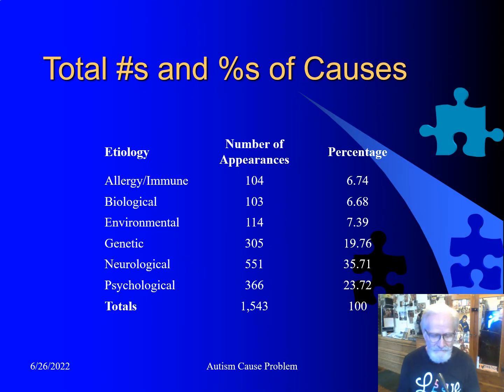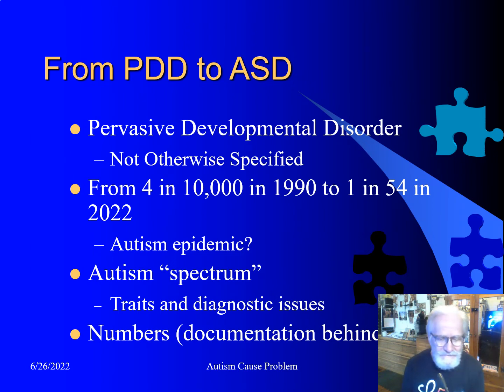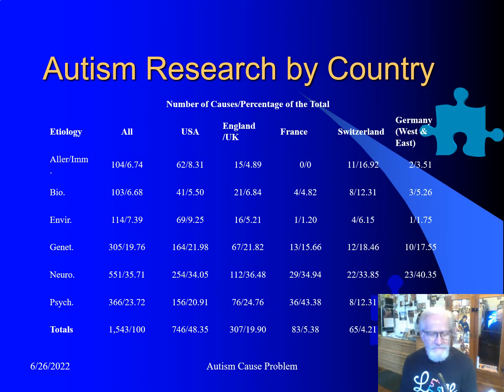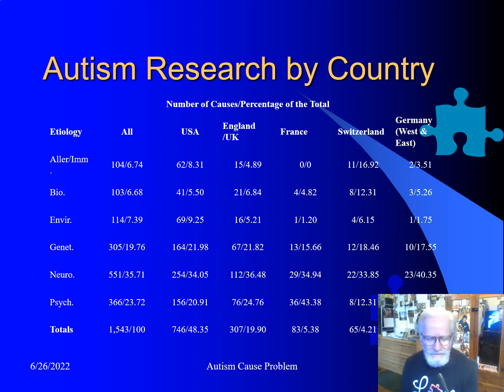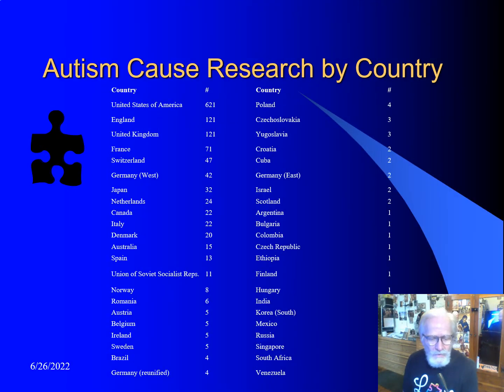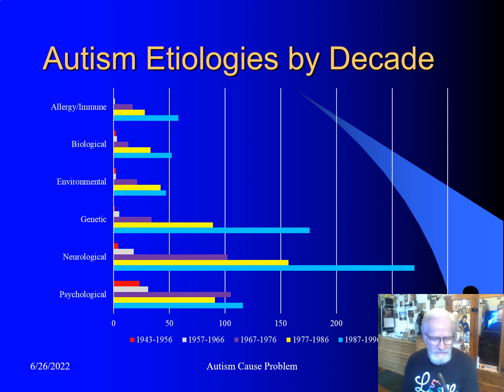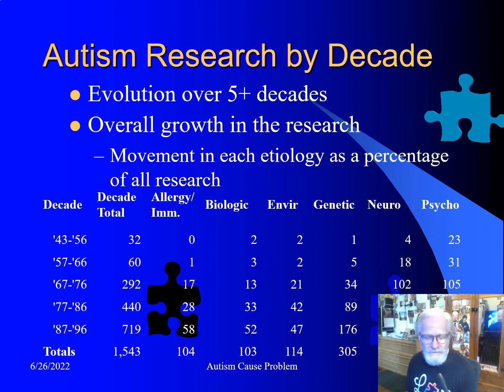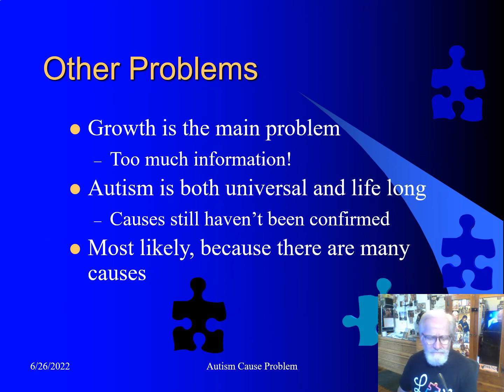More on the 6 Causes of Autism Statistics for 1943 through 1996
Summary of my earliest look at the autism etiologies being researched.